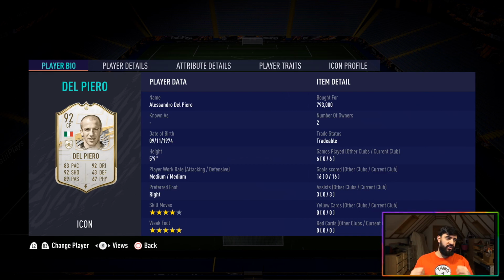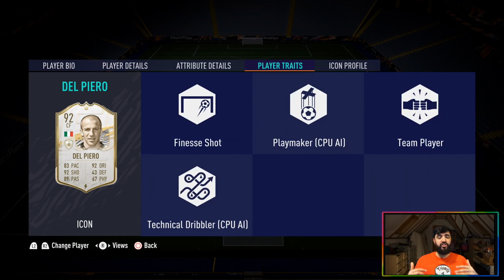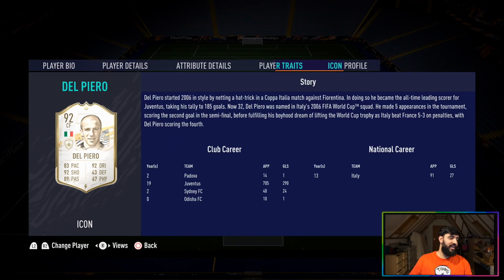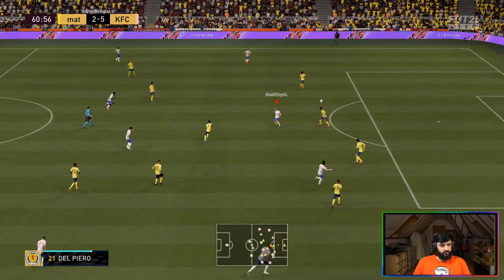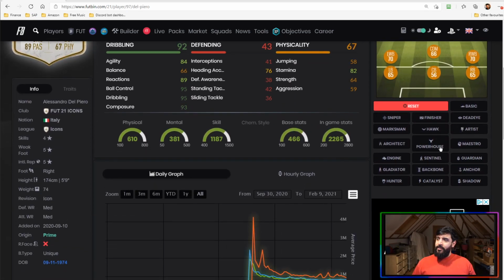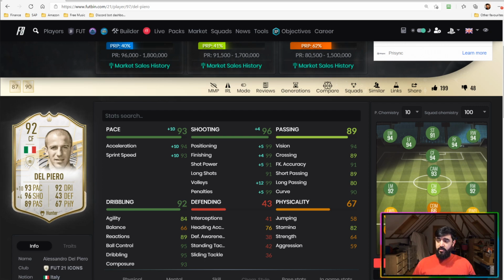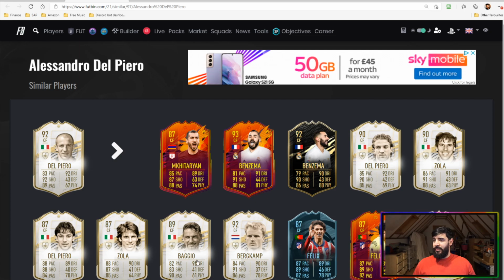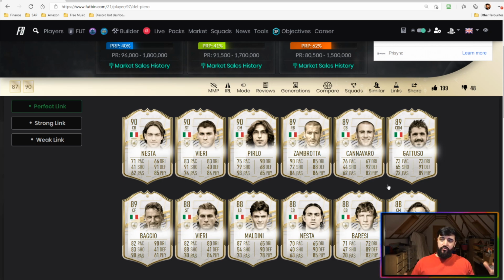Prime-time Alessandro Del Piero | 92 rated PRIME Icon ALESSANDRO DEL PIERO | FIFA 21 Review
A review of Alessandro Del Piero's 92 rated card and how good this card is and one more to tick off as an addition to the prime time review series.